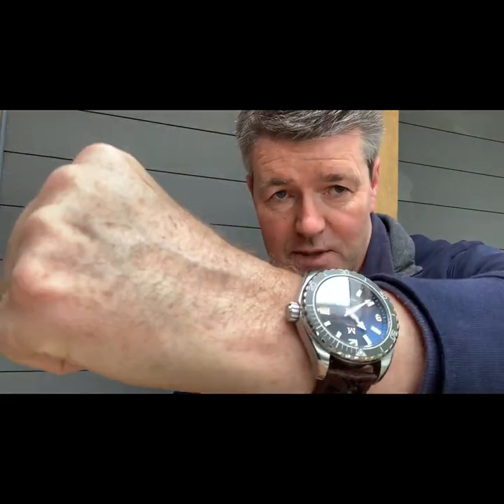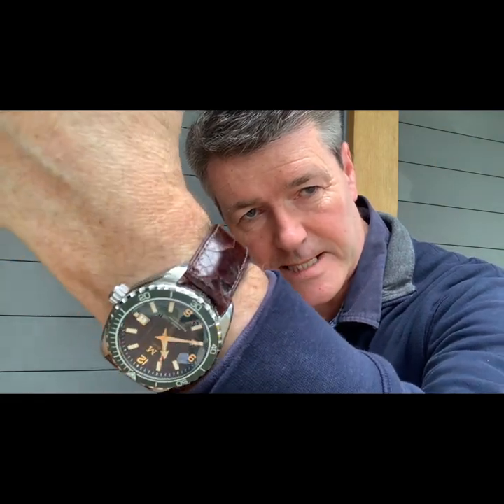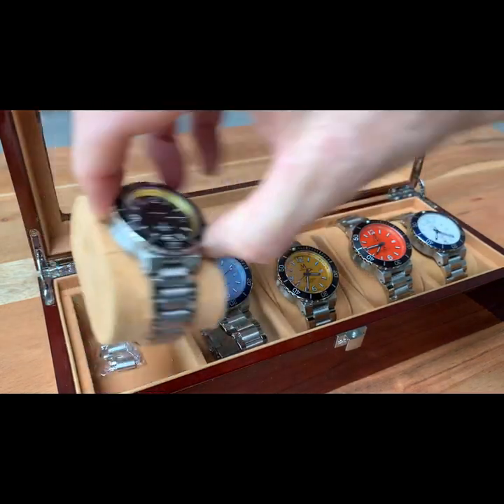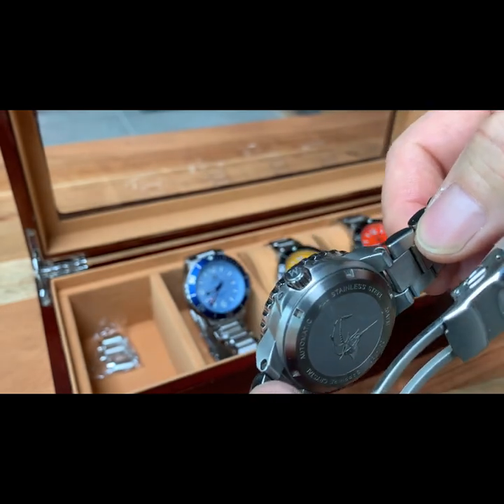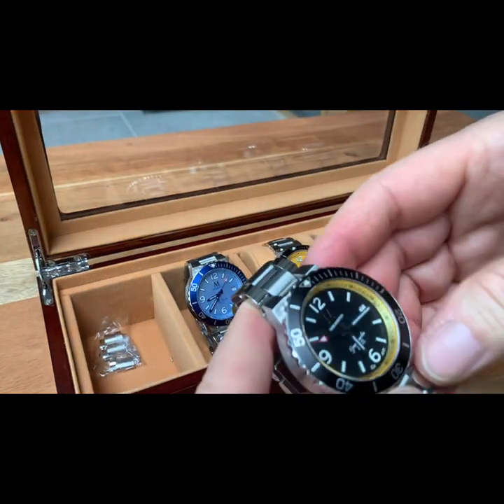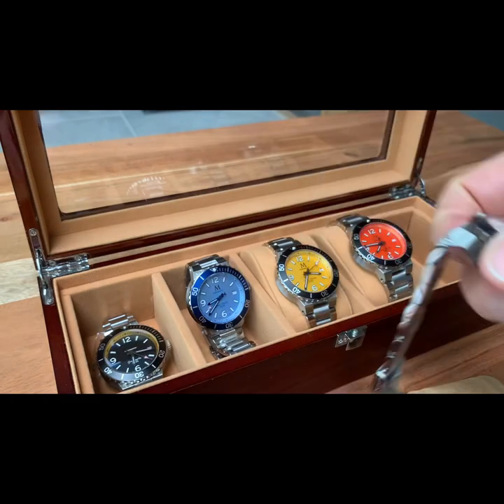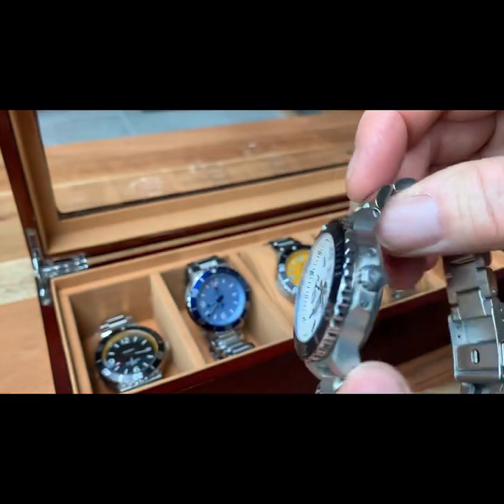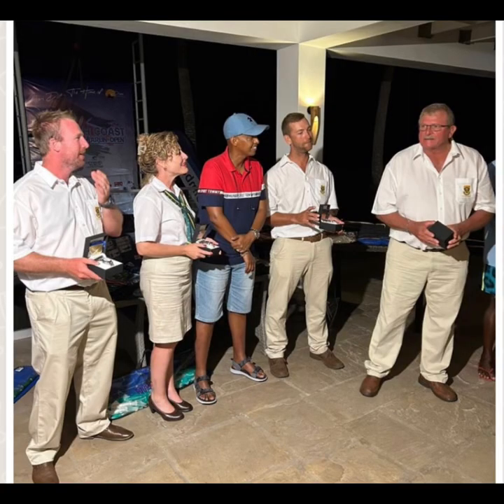Marlin watch diver watch mk4 in detail + Mk5 sneak peek pics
Mk4 specifications £300 inc free delivery worldwide

Case
42mm fully Brushed case & brushed and polished oyster bracelet in 316L stainless steel.
Lugs 22mm - clasp 18mm
Case Depth 14.7mm
Automatic NH35 Movement with 40+ hour power reserve
Date marker
120 click Uni-rotating bezel with lume pip marker.
BGW9 Lume hour markers & hands
Turtle buckle pin design
200m water resistant
Screw down crown with logo
Bracelet
316l Stainless steel lugs 22mm and clasp 18mm
Clasp
with milled folding clasp and secure clip, push pins and micro adjust.
Movement
24 Jewel Miyota 8285 Automatic with manual hacking/winding and 41 hour reserve.
Features
Limited edition 1-100 in five colour variations
Double domed sapphire crystal with 3 layers of anti-reflective coating
Engraved case back individually numbered
Lug-Lug 50mm
Boxed & tool inc
Stunning looks limited to just 100 per colour
Warranty  18 months
Comes in 5 colour options